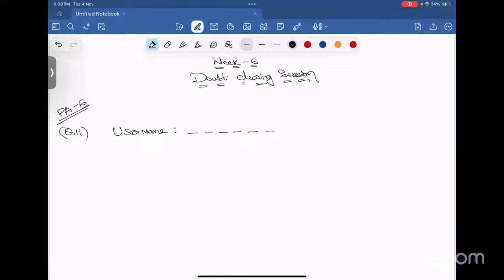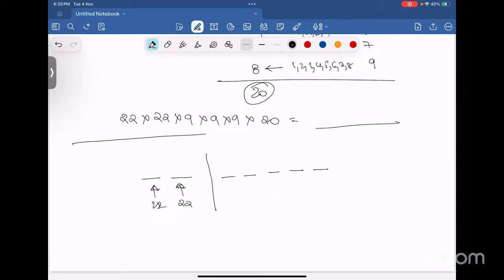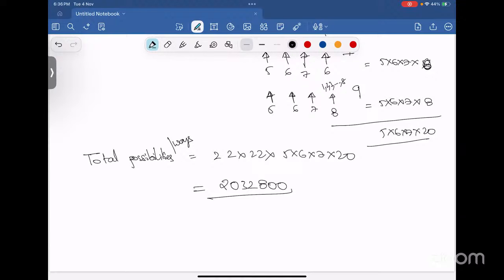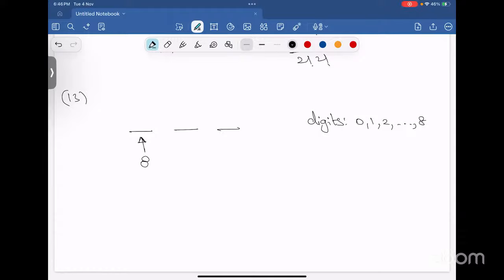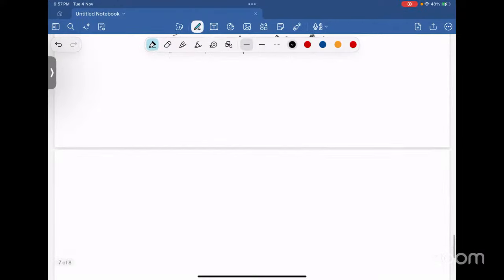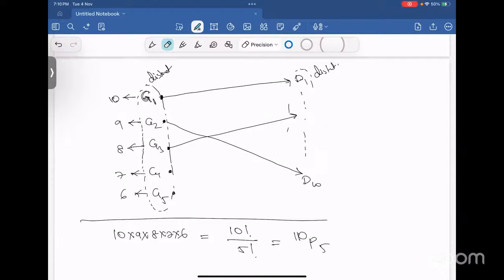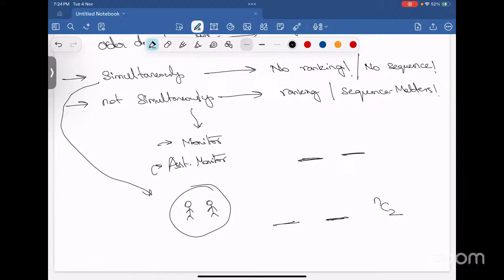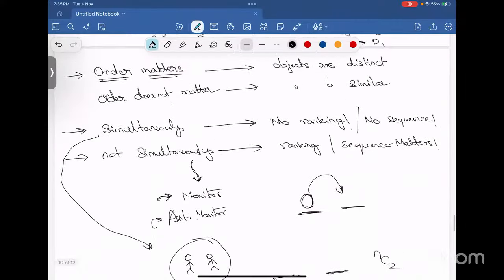Doubt Session- week 6 (Statistics I)